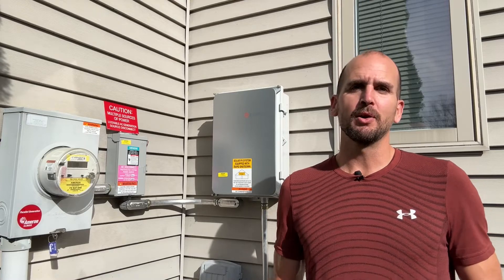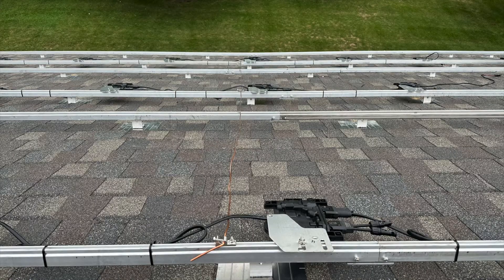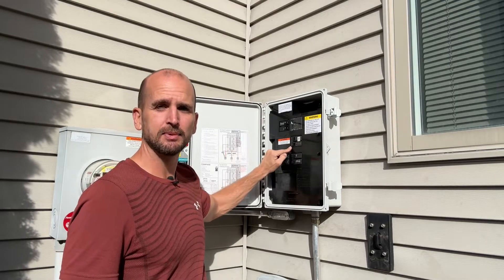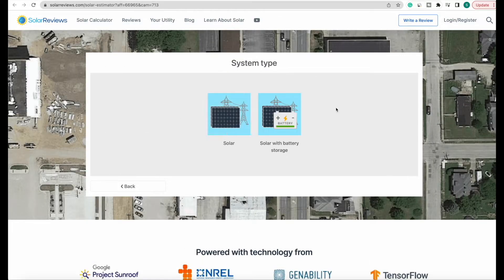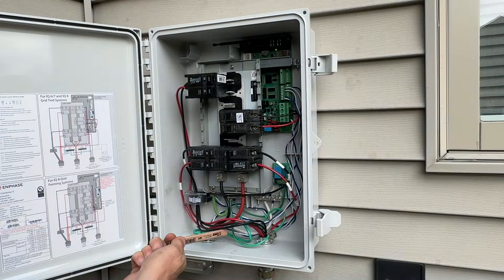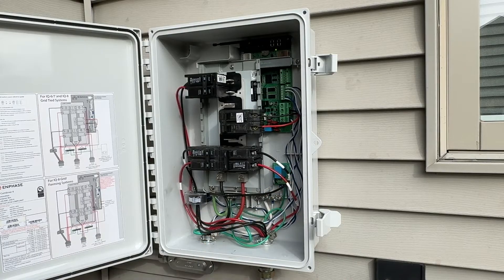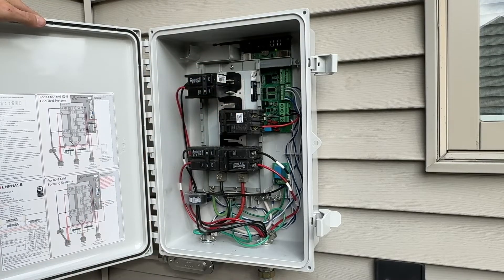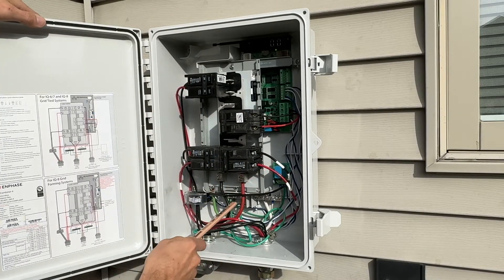What Is A PV Combiner Box | Enphase IQ Combiner 4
Understanding the basic components of a grid-tied solar system will help you when selecting the right system for your home and monitoring/maintaining your system during the multiple decades of operation.  I will provide an overview of a PV combiner box using an Enphase IQ Comber 4 which was recently installed on my home as part of an 11.3 kW system.